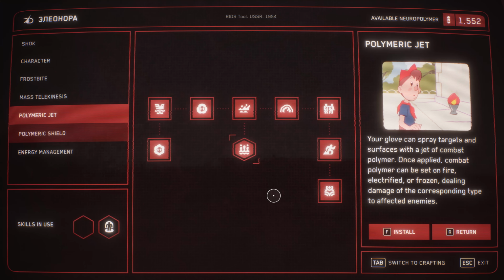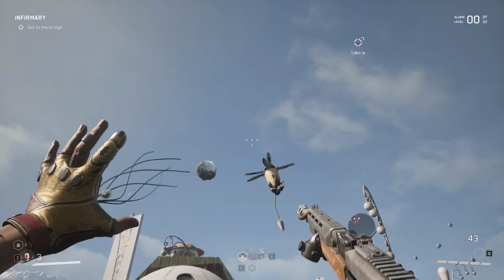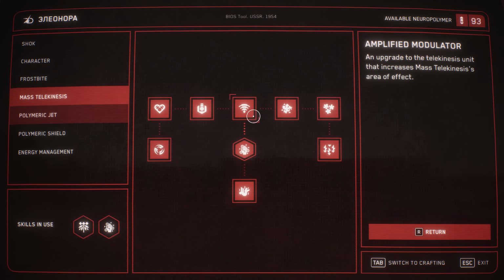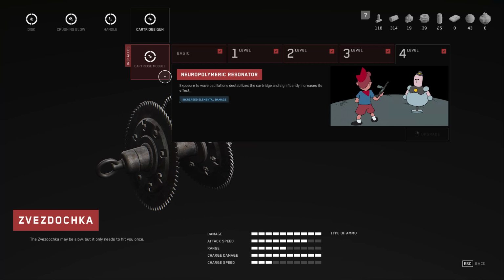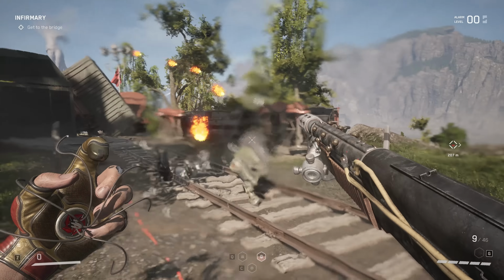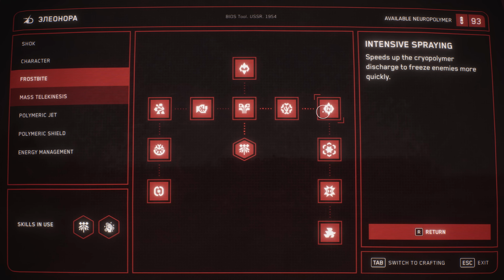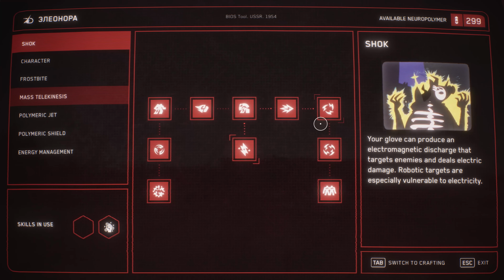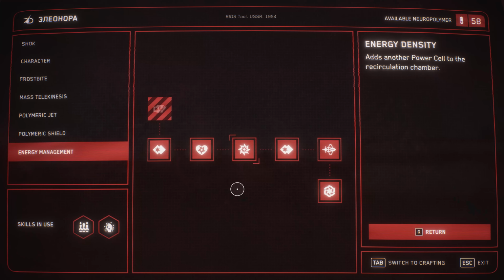Atomic Heart | PRO COMBAT TIPS - Best Abilities, Weapons, & Upgrades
Atomic Heart gameplay guide, with advanced combat tips. Effectively use every special ability, unlock the best skill upgrades, and mod your weapons with some powerful attachments!

Access provided by Focus Entertainment. PC gameplay.

00:00 Intro
00:32 Ability: Polymeric Jet
02:17 Ability: Mass Telekinesis
03:13 Weapon: Zvezdochka
04:24 Ability: Polymeric Shield
05:23 Ability: Cryo Jet
08:08 Ability: Shok
06:50 Character Upgrades
07:40 Weapon: Dominator
08:09 Outro